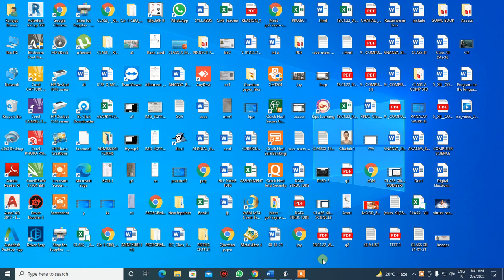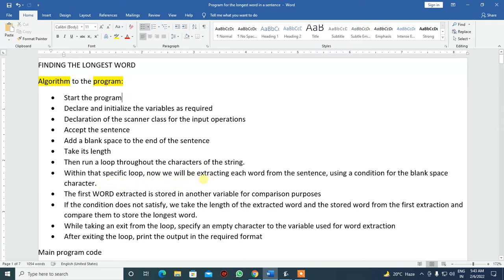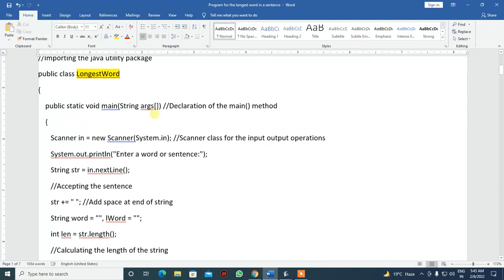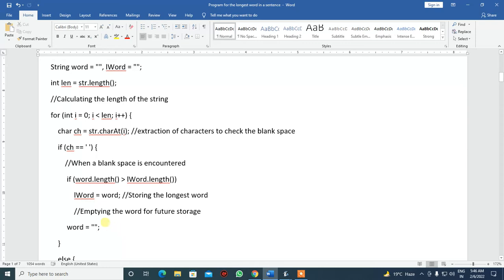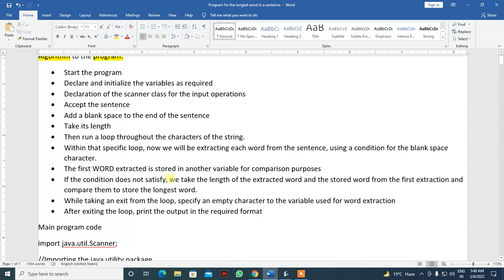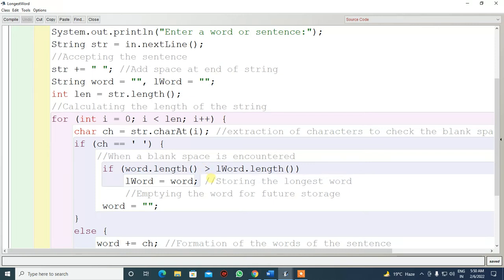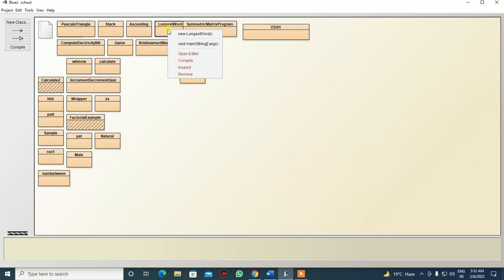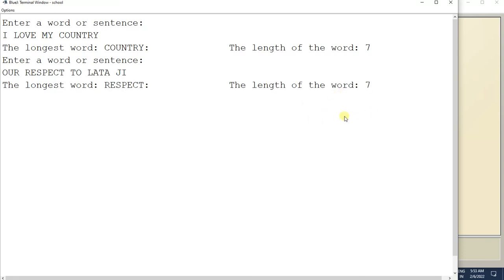ISC PRACTICAL JAVA